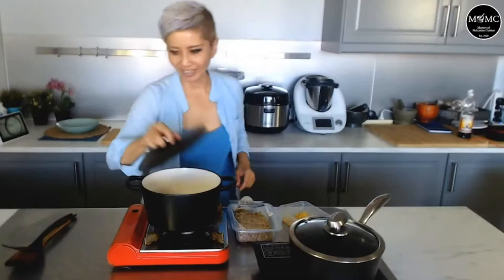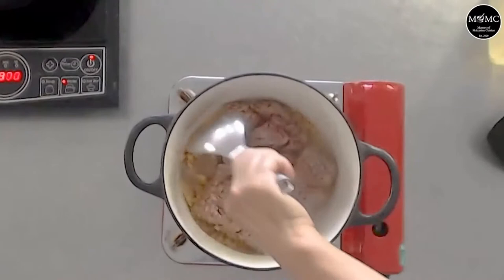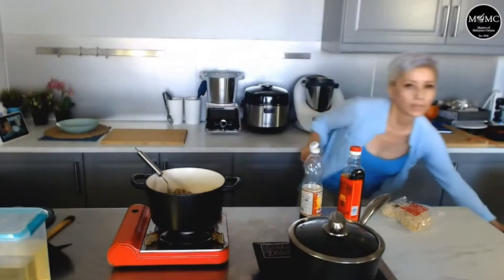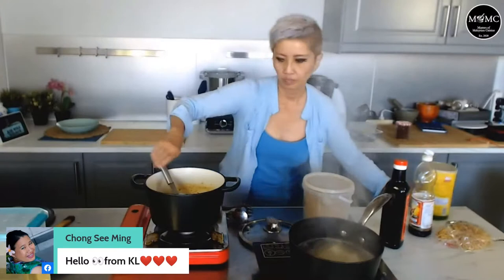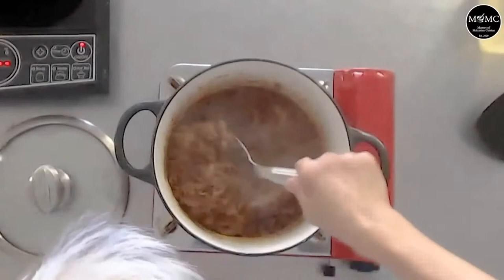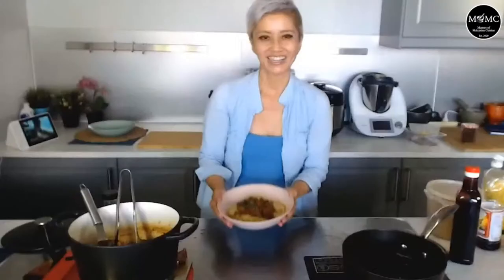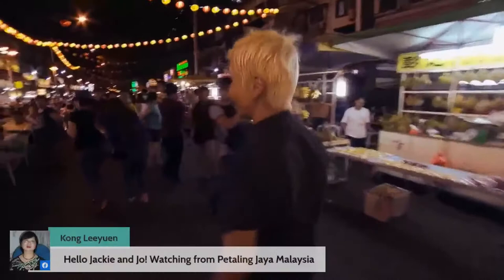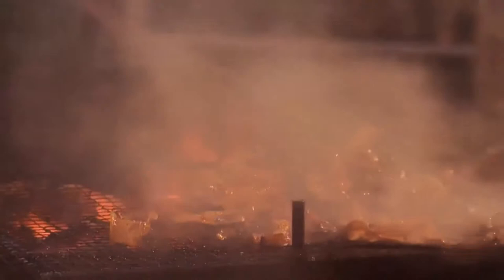Eclectic Hakka Noodles w/Jackie M. (MOMC TV Series 1 Finale)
Masters of Malaysian Cuisine's Jackie M. cooks a hawker favourite from her hometown of Seremban, but uses Lamb mince and some eclectic seasonings to give it a unique twist. Chef Jo Edrus visits a fish market in Shah Alam, and Jackie M. visits Jalan Alor night market in Kuala Lumpur.
for the recipes in this series.